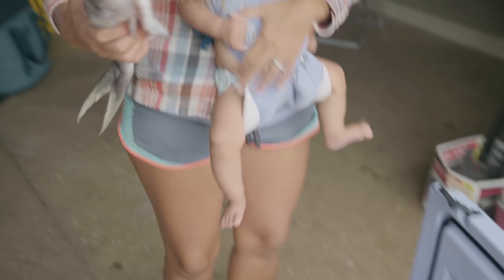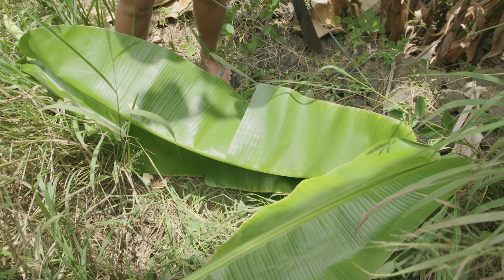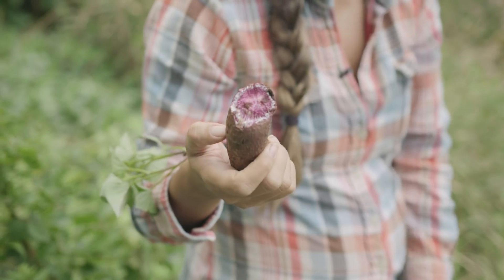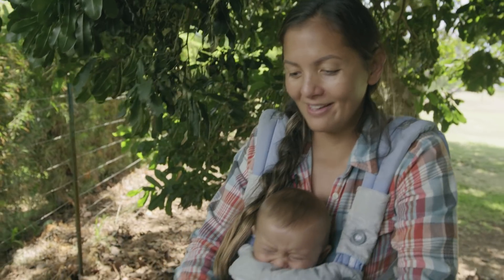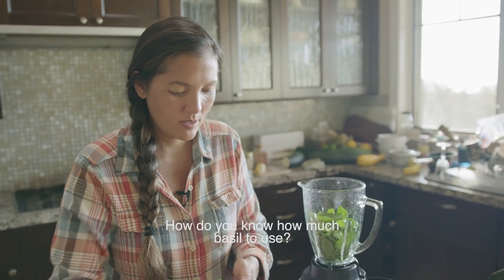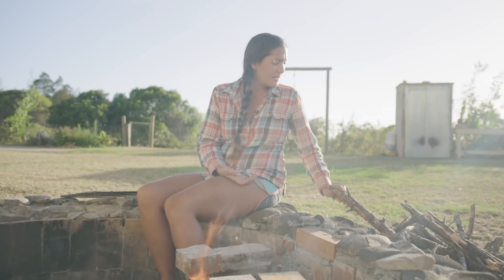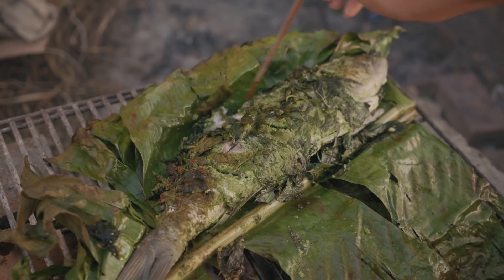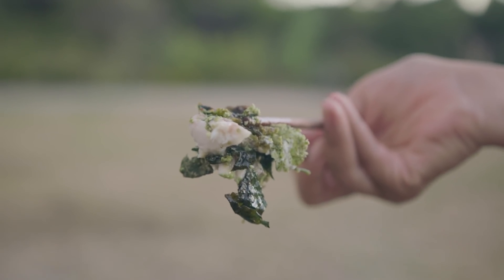Fish speared, then grilled over Open Fire in Banana leaves for Mom. Maui, Hawai’i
After a fun boat trip at sea, Kimi Werner brings home the uku (grey snapper/jobfish) she speared while freediving to cook over an open fire for her mother. But first she must forage for the ingredients to make a macadamia nut pesto with lots of island flavors. This episode shows a lot of harvesting from the land and a little glimpse of the ups and downs of caring for an elderly parent in her final stage of life. Food, forage, family- it’s what keeps us going.

a Variables production
camera: Justin Turkowski
edit: Justin Turkowski